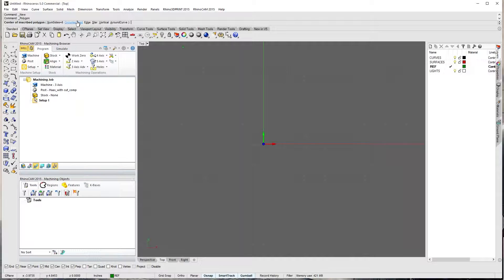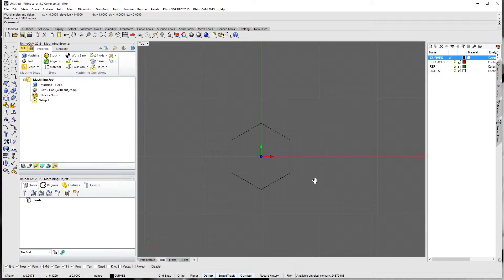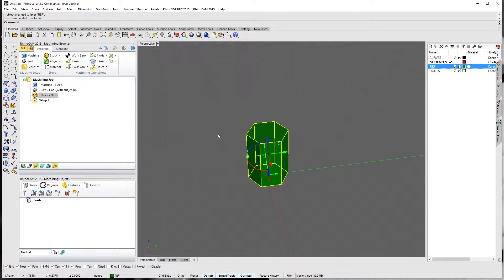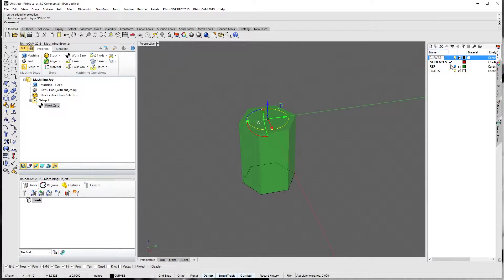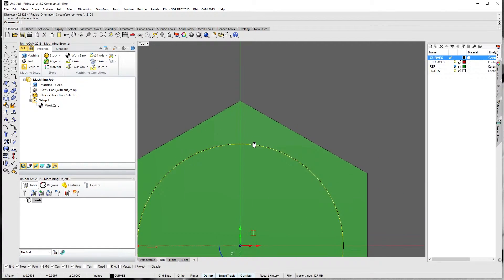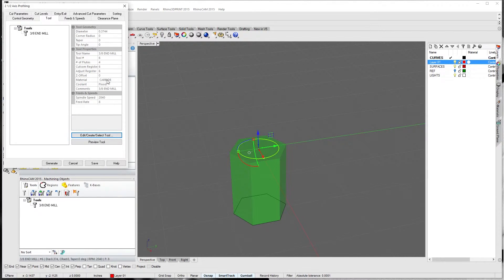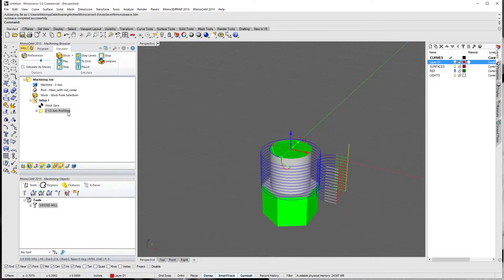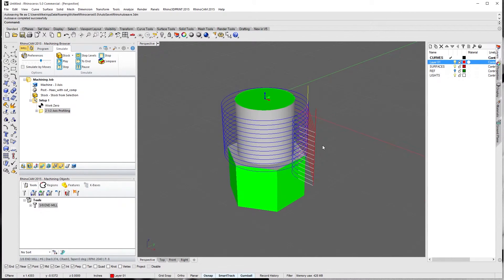RhinoCAM Thread Milling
Mike goes through a tutorial on thread milling using RhinoCAM2015! Just a quick tutorial because thread milling is SUPER easy with RhinoCAM!!

Applied Engineering & Design is a full service engineering and design firm, specializing in CAD/CAM, CNC milling, rapid prototyping, training and more.  We also like to dabble in Arudino / RaspberryPi projects, electronics, drones and robotics projects!